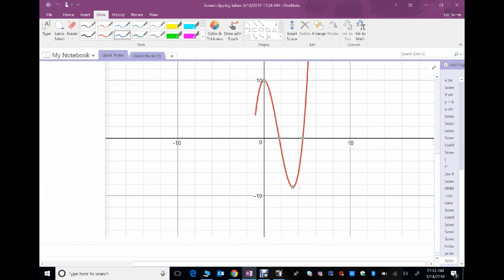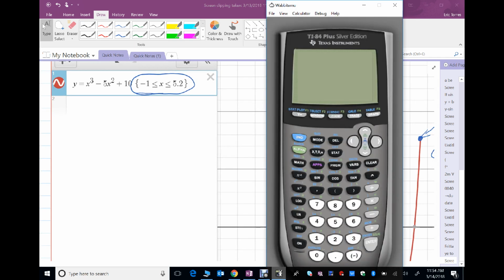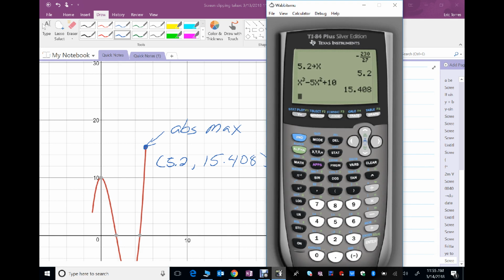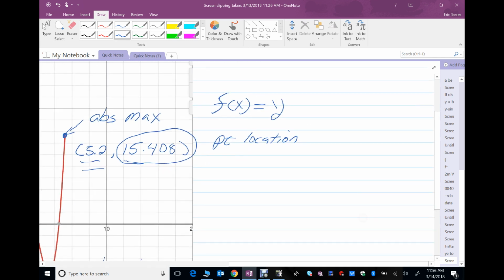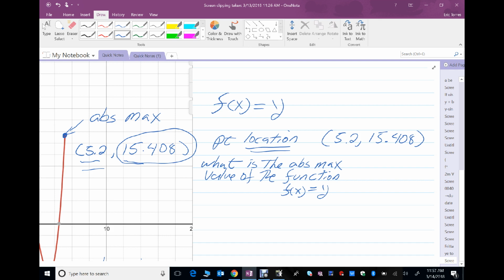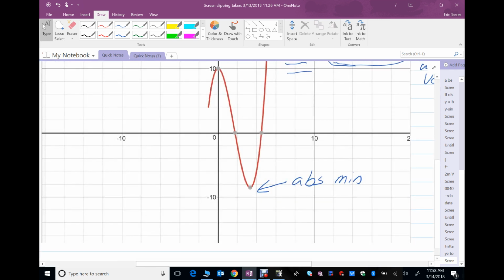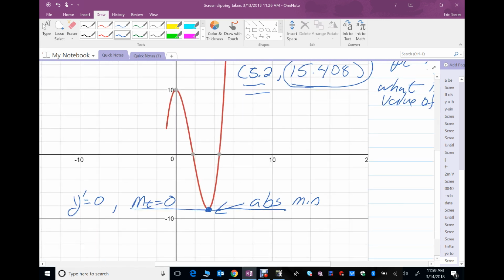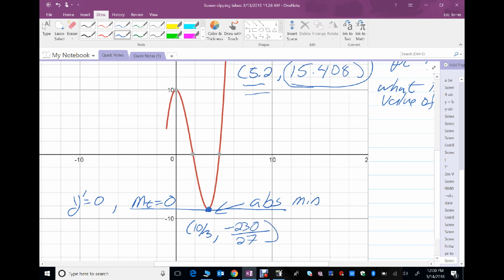Finding the Absolute Max and Min of a Function